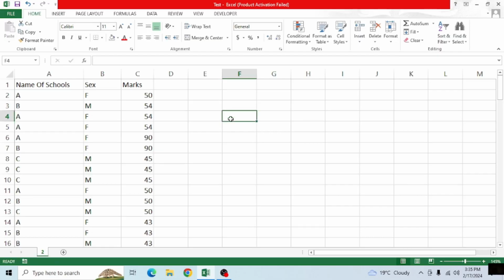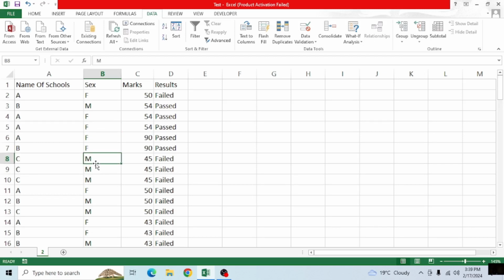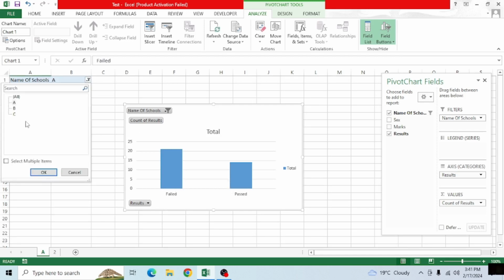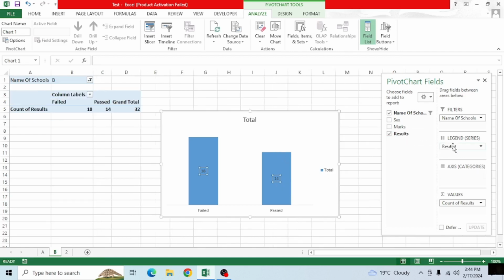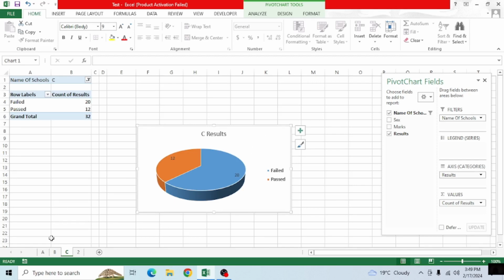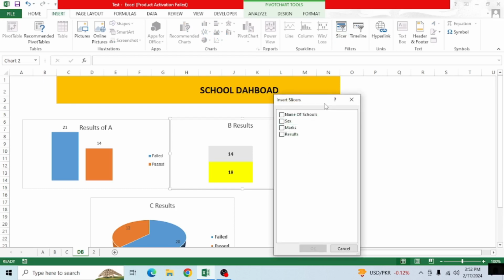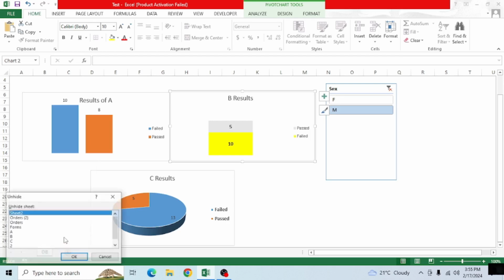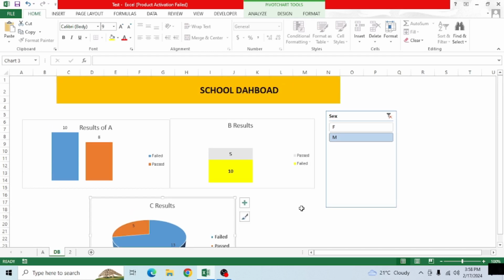Create dashboard using excel || business analysis with data visualization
This video will teach you how to create dashboard using Microsoft Excel.